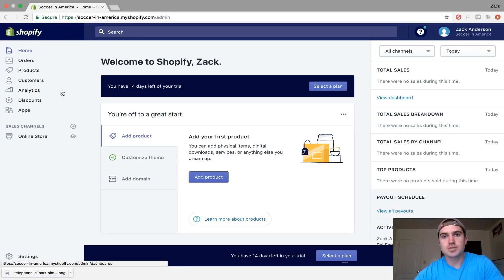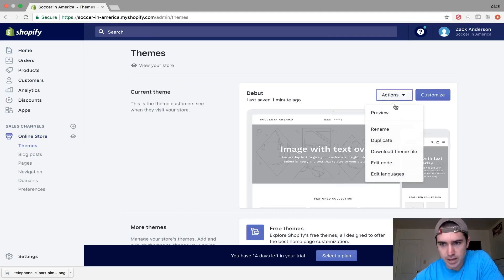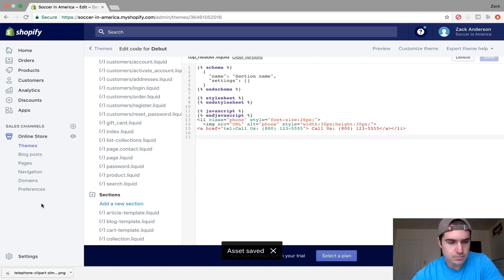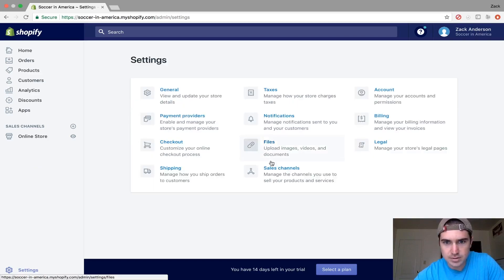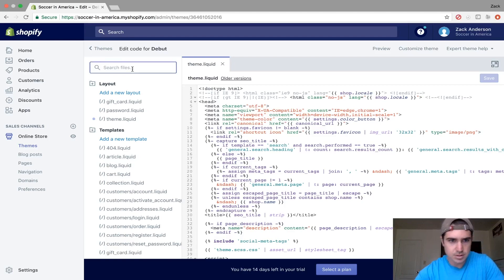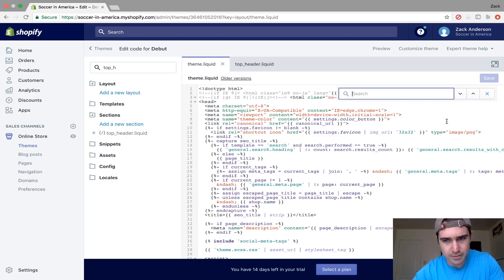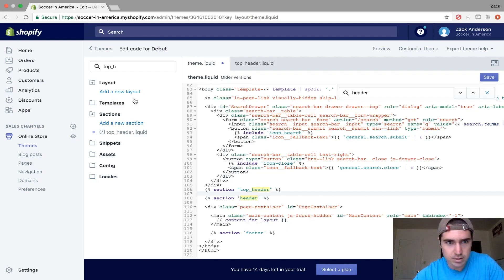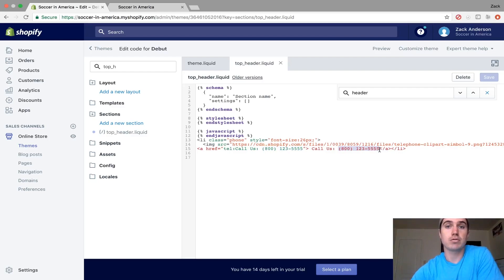Easy Way to Add a Clickable Phone Number to Shopify Store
In this video I explain how you can customize your Shopify store by adding a clickable phone number to your store so that when people look at your site it will help build trust and put them at ease letting them know that there is actually a legit person or company they can call and talk to if they have a question or issue. I also show how to add a phone icon before the phone number with a clipart phone.

Sorry Everyone as I was uploading this video YouTube informed me that I cannot include angle brackets in my video's description so in the code below I had to change 10 angle brackets to dollar signs "$" instead. So you can open a word document copy and paste the code and change the 10 "$" to open and close angle brackets. Pause the video where I show you the code to make sure it looks correct. So sorry about this it's the best way I know. If you still can't figure it out let me know in the comments below and you can send me your email or something and I can send you the code that way.

COPY THIS CODE:

$li class="phone" style="font-size:26px;"$
  $img src="URL" alt="phone" style=“width:30px;height:30px;"$

Also Copy This Code:

{% section "top_header" %}